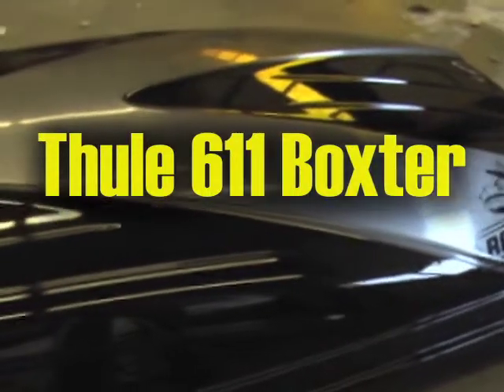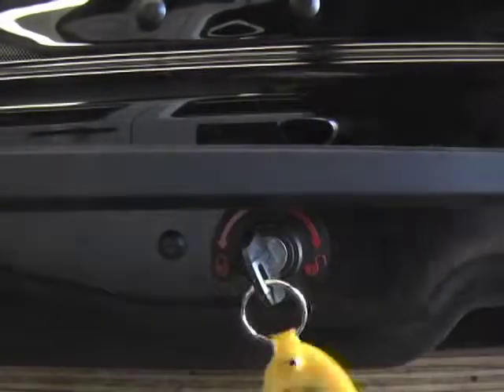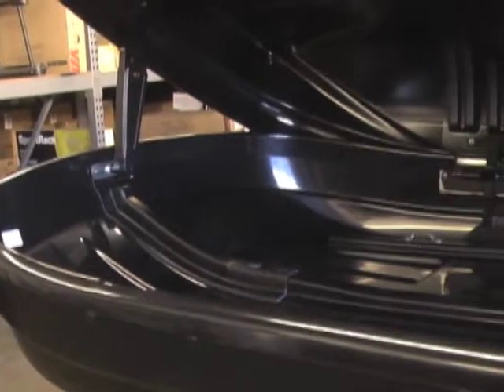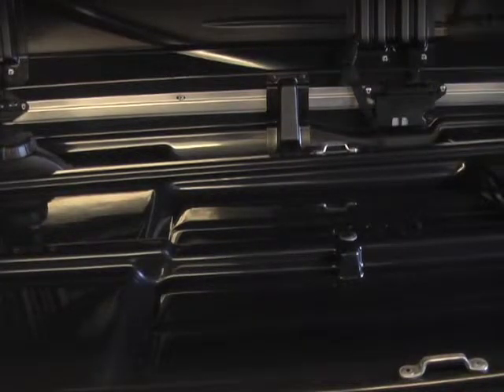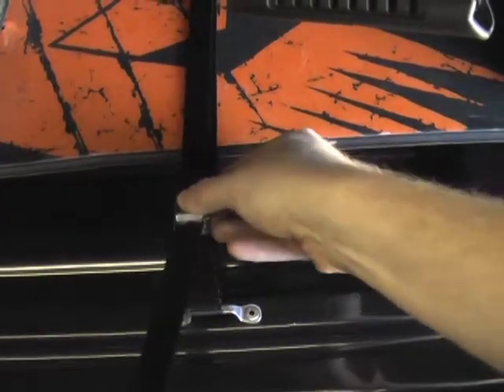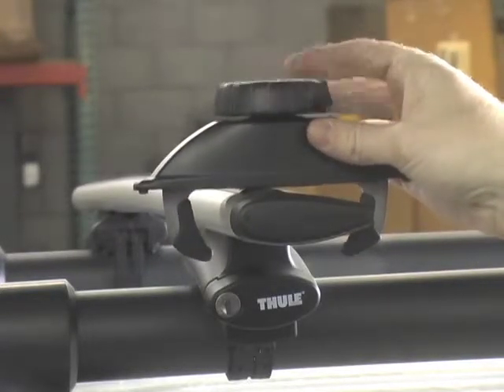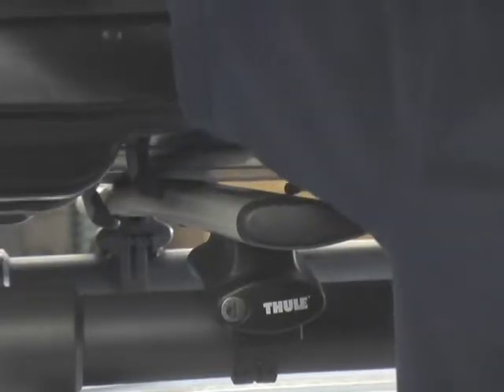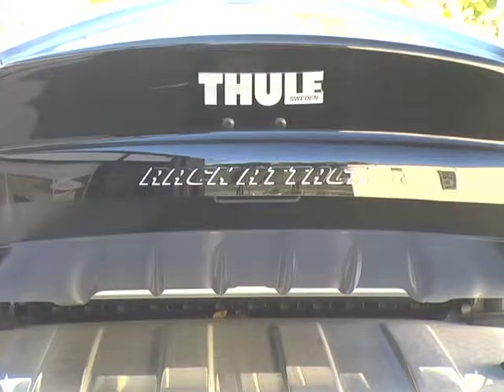Thule 611 Boxter Cargo Box Demonstrated by Rack Attack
For complete details on the Thule 611 Boxter, visit our

The premium two-tone Thule 611 Boxter combines European-inspired design with a stronger, more convenient box structure. The Thule 611 Boxster gives you the perfect combination of unique style, tremendous durability, and unsurpassed performance.